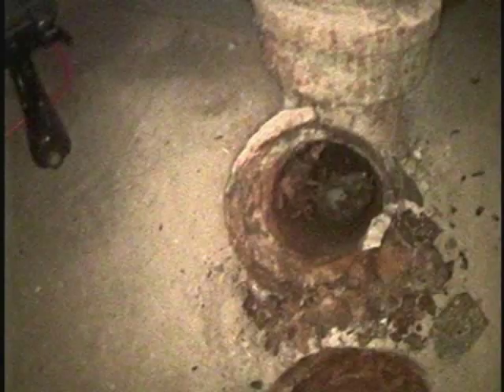2914 N 10th St Kansas City KS